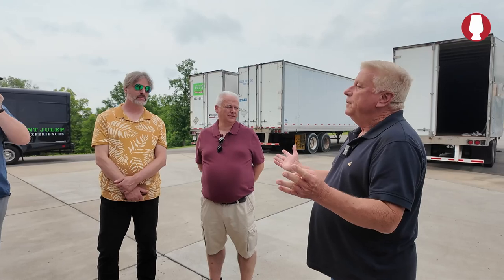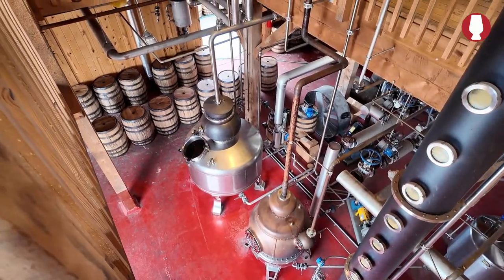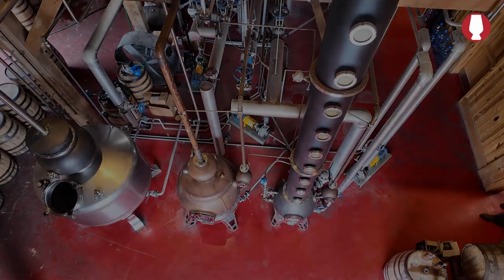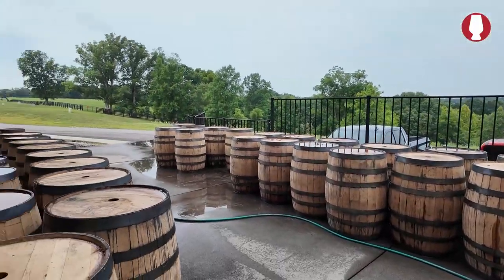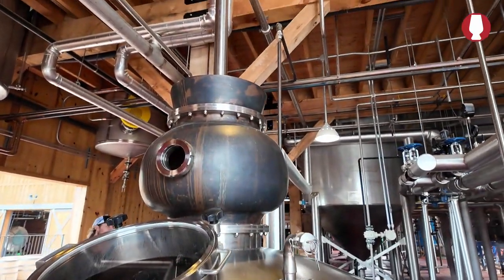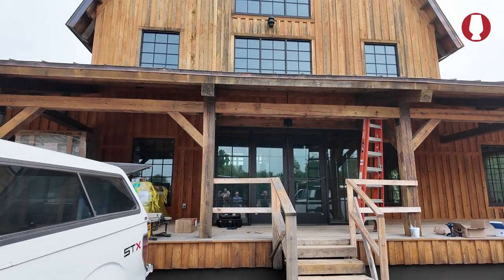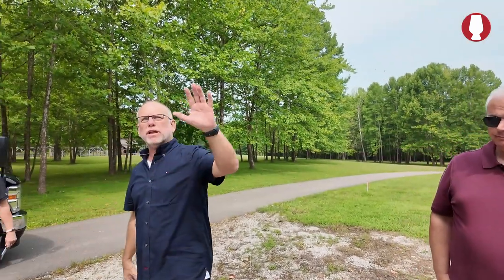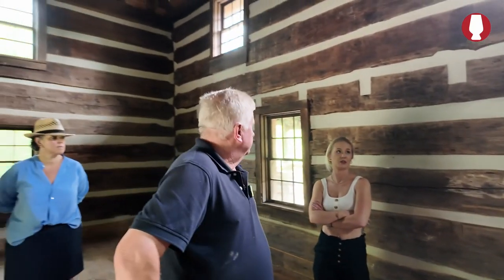Ein Rundgang durch die Heaven's Door Distillery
Master Distiller Ken Pierce führt uns durch die Brennerei und das im Bau befindliche Besucherzentrum der Heaven's Door Distillery in Kentucky.

Master Distiller Ken Pierce leads us through the distillery and the visitor center under construction at the Heaven's Door Distillery in Kentucky.